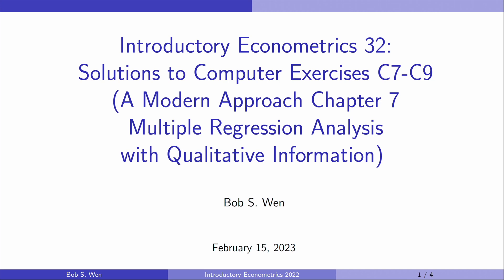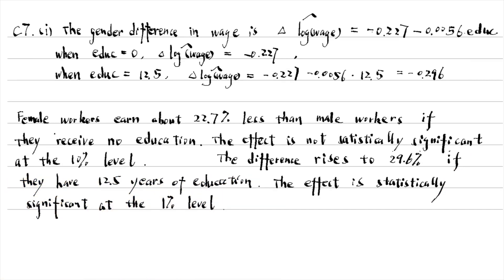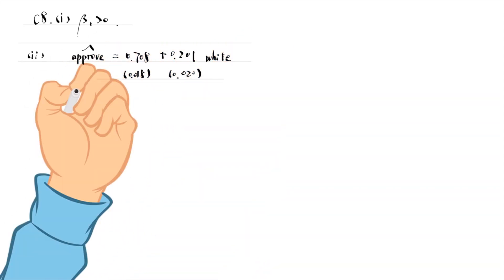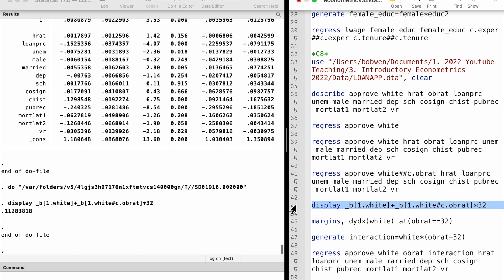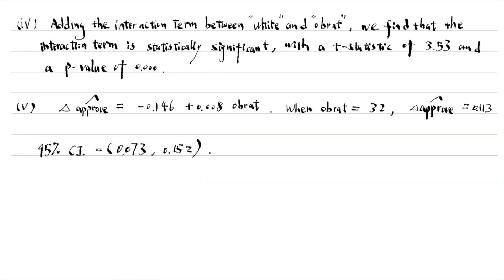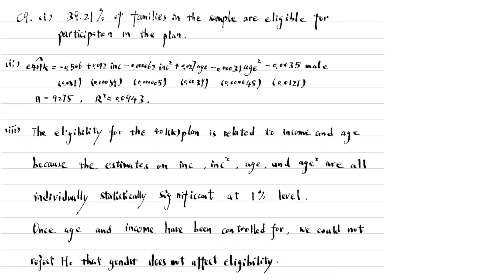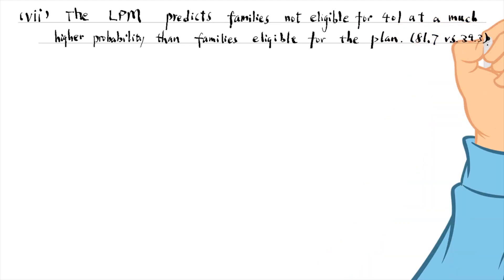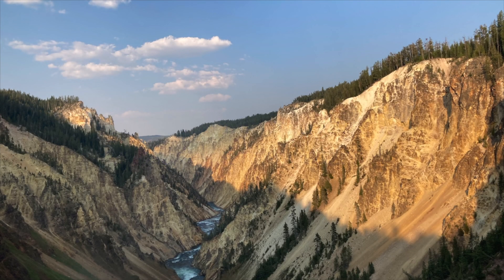Solutions to Computer Exercises C7-C9 (A Modern Approach Chapter 7) | Introductory Econometrics 32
00:00 C7
02:51 C8
06:34 C9